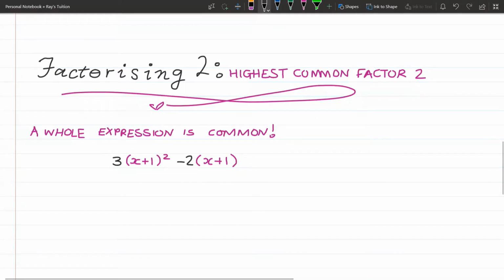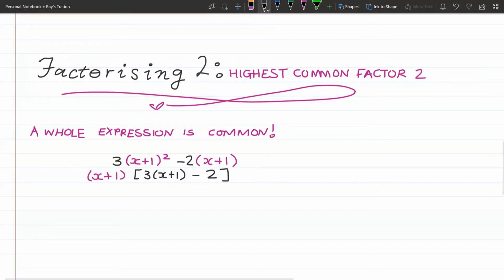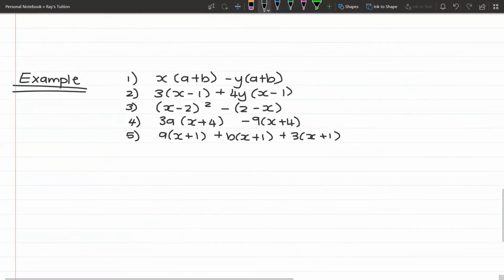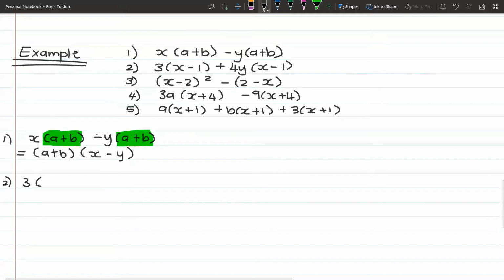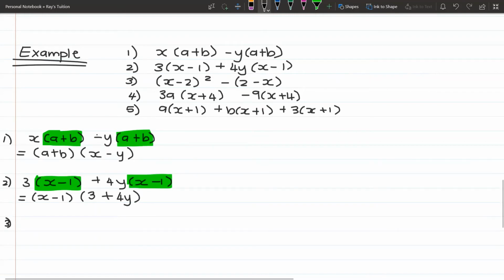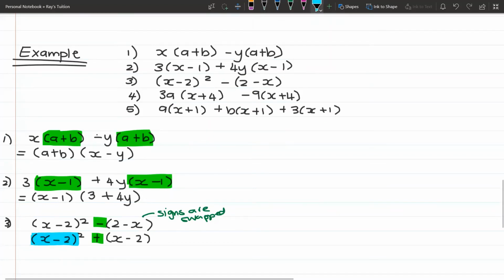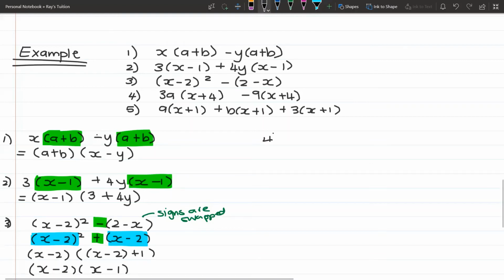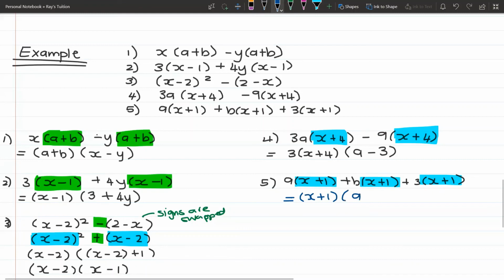Factorising 2: Highest Common Factor 2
In this video we have a look at how to factorise using the highest common factor method.